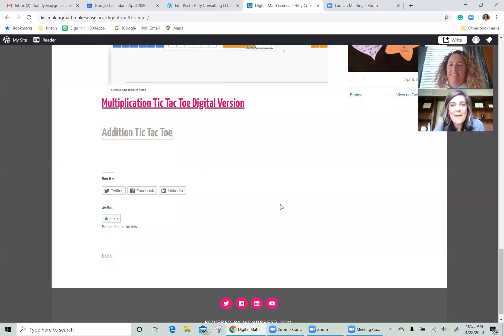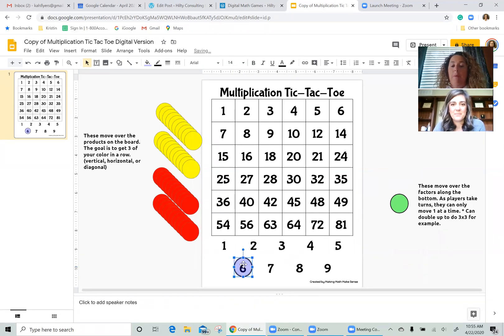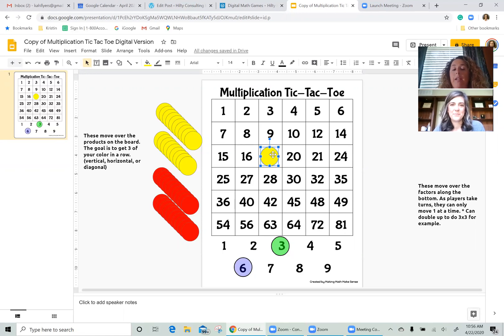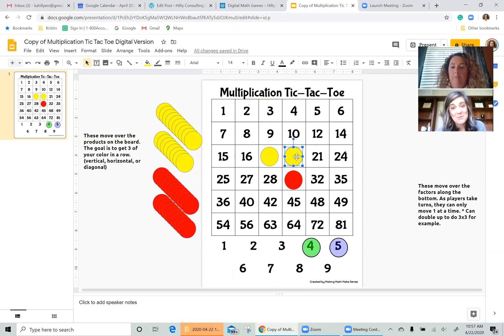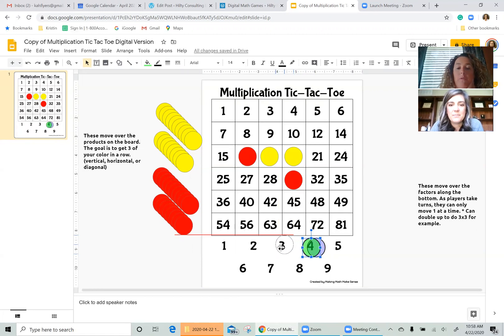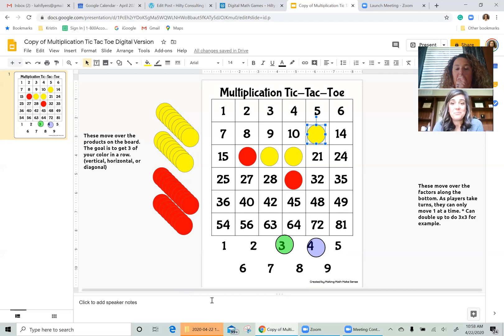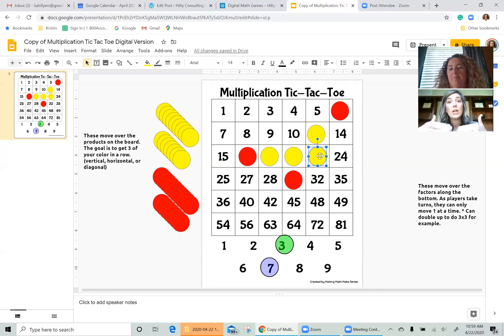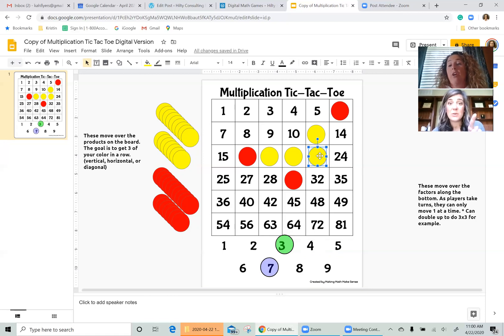Multiplication Tic-Tac-Toe Virtual Game